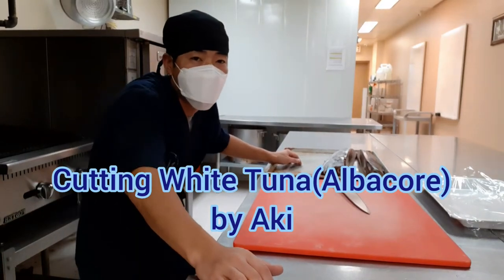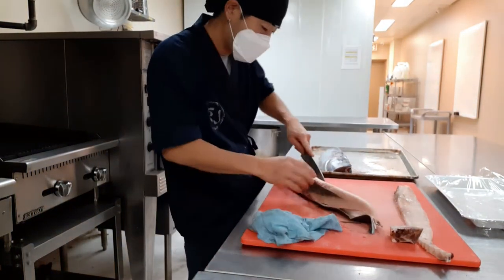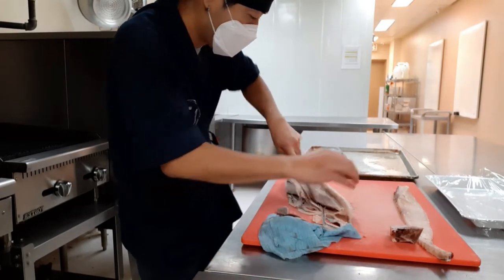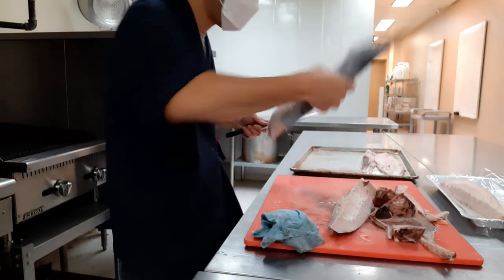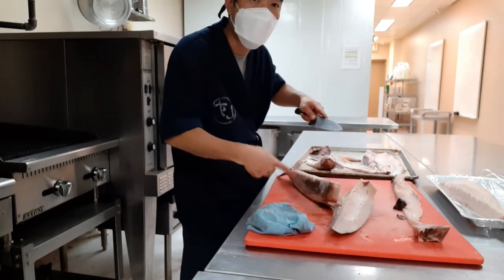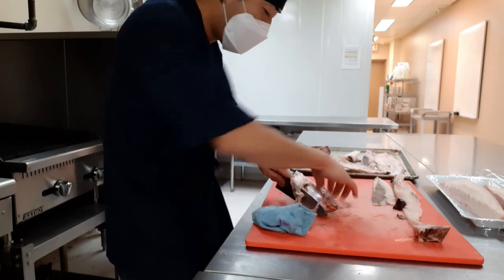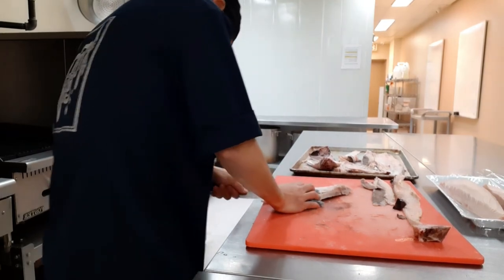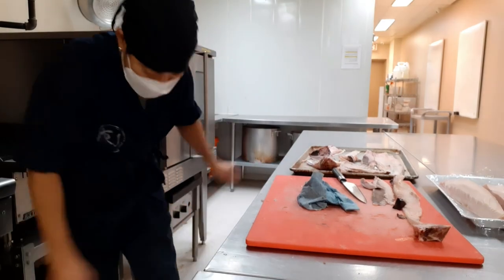Cutting white tuna(Albacore) by Aki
Here is how I cut white tuna! It looks easy but took me about 4-5years to this level😅. First, you need to know the structure of fish. Second,  you need sharp knife. Third,  you need to defrost properly. These are called experience!😁👍